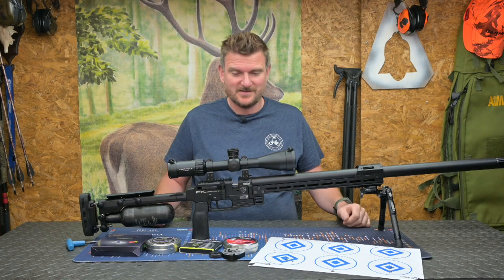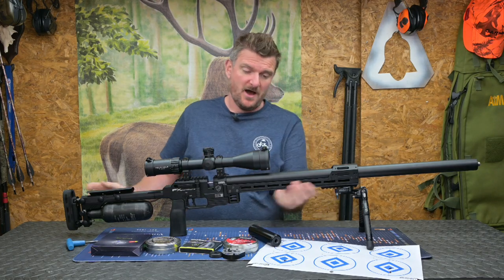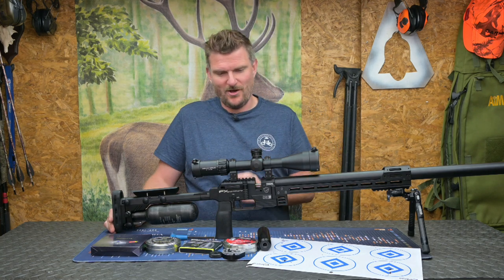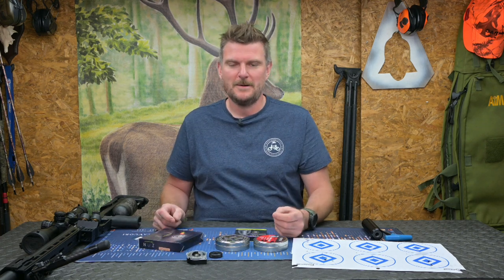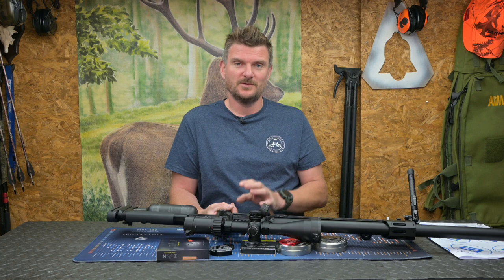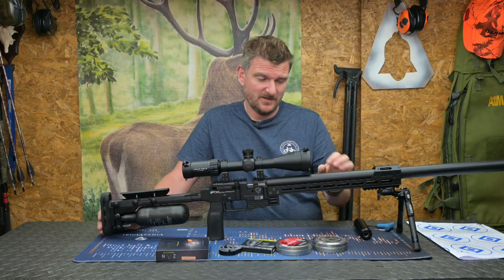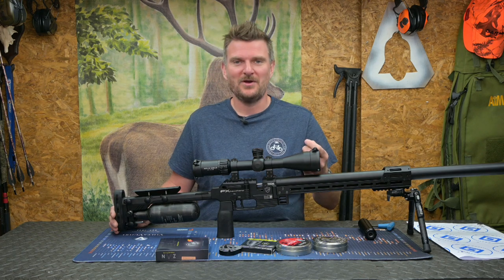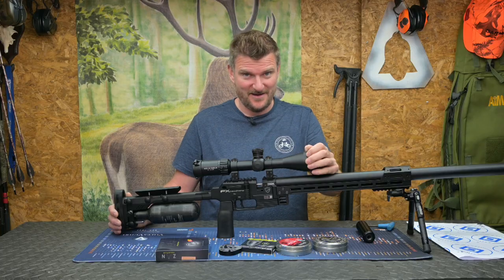FX Panthera 700 .25cal REVIEW, how would you like a 1000 fps, 82 ft-lb air rifle?